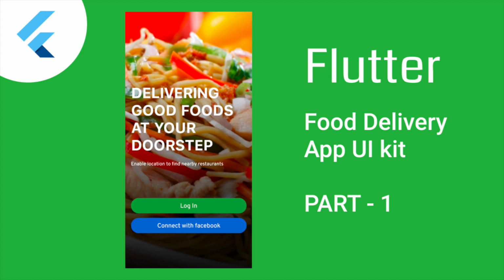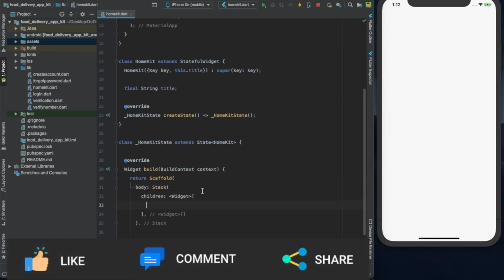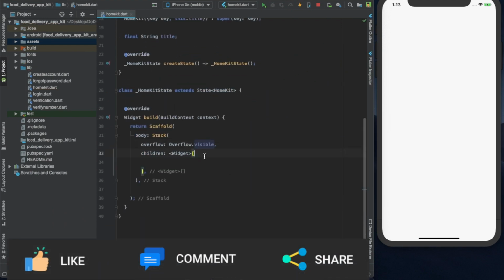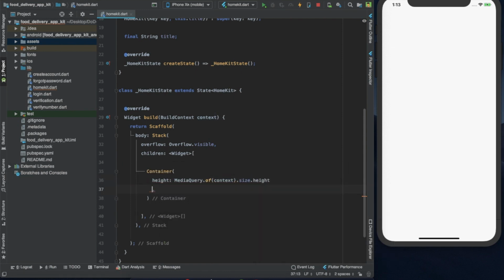Flutter UI Design | Food Delivery App | Full App Design | Part 1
Hi, friends. This is a new playlist for full mobile app ui kit designed using flutter. I will be uploading it as a series of videos. Let's flutter.

Looking to build your own app ?